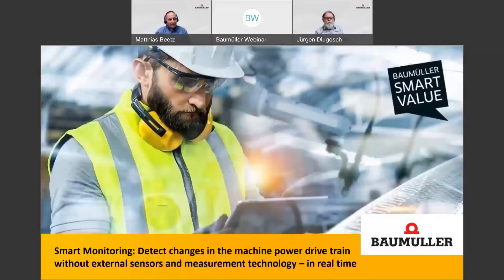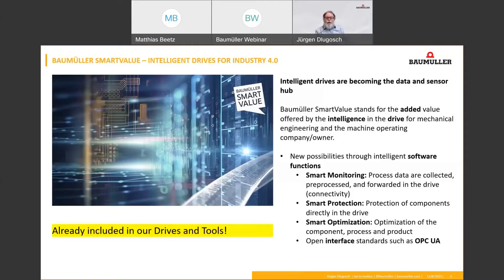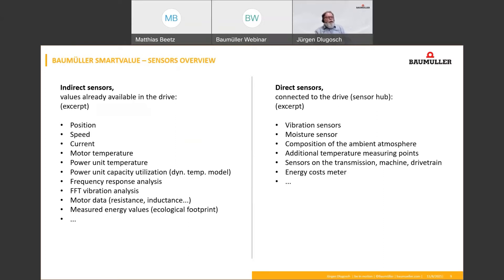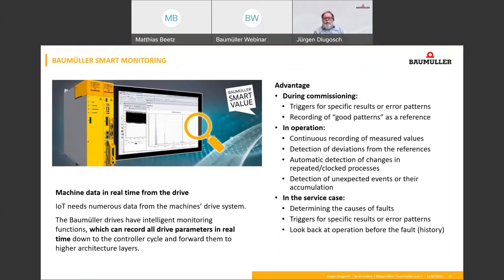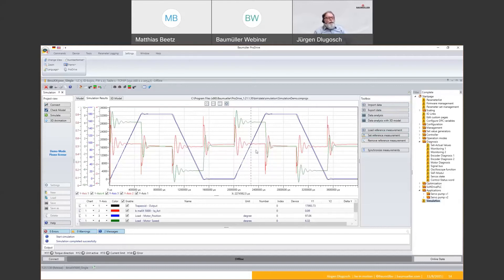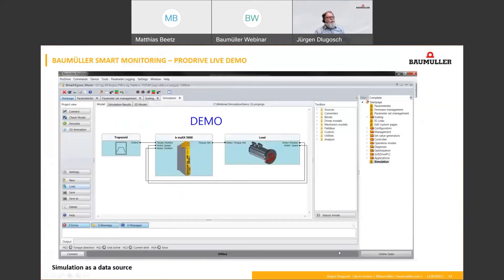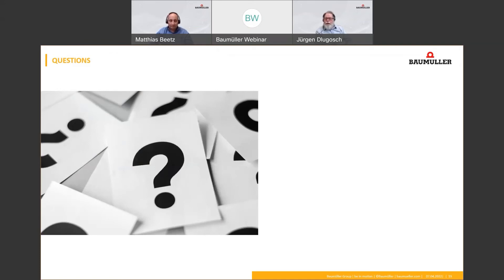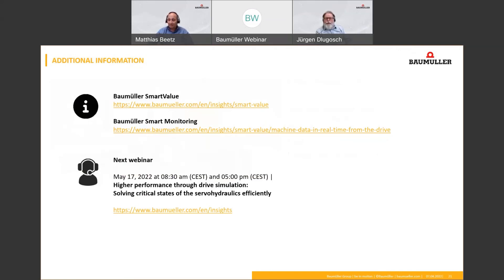Webcast: Detect changes in the machine drive without external sensors and measurement technology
How intelligent monitoring functions can help you to detect changes in the drive train and prevent possible machine failures. In real time and without the use of external sensors, additional wiring or a separate evaluation unit.